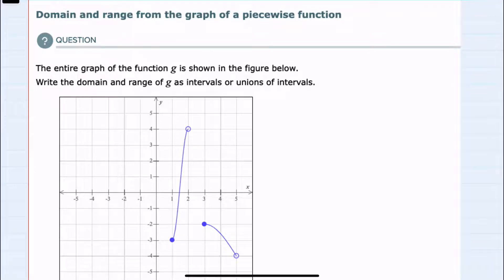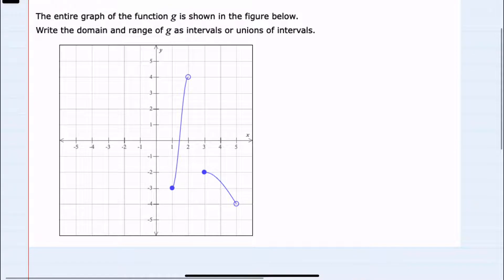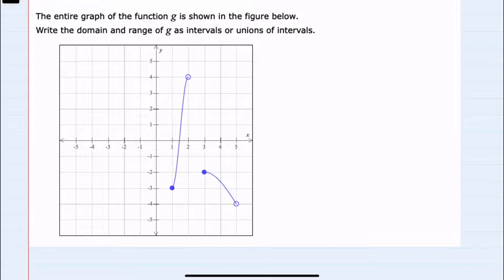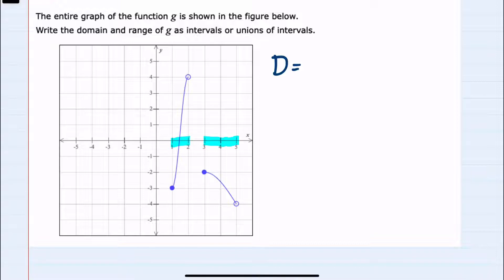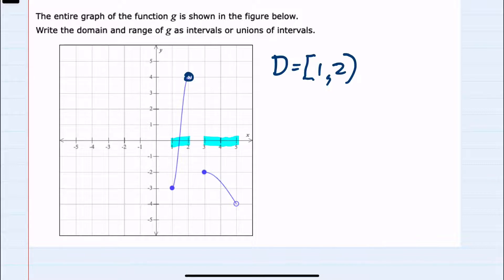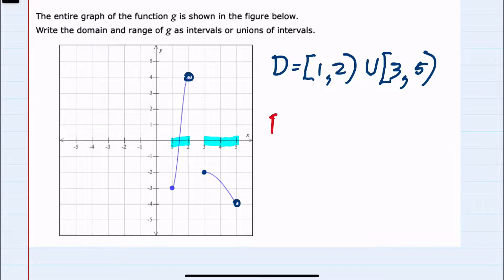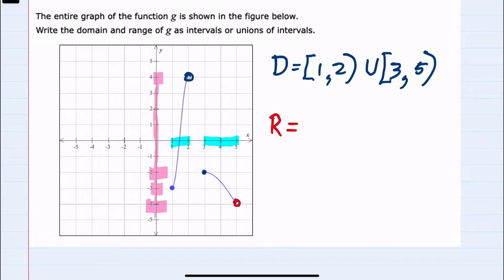ALEKS | Domain and range from the graph of a piecewise function